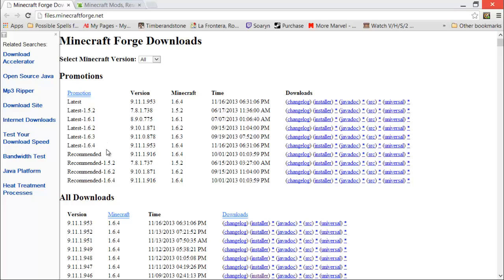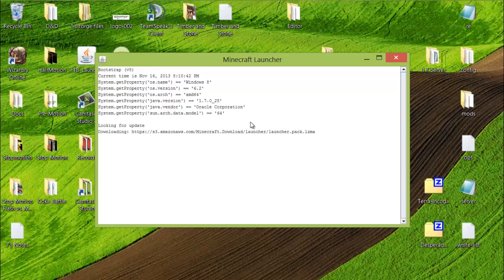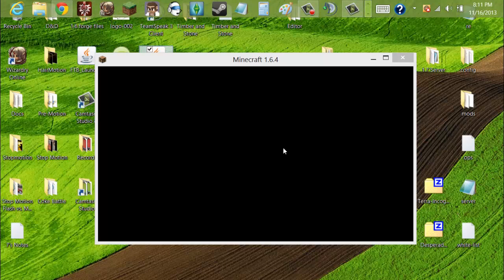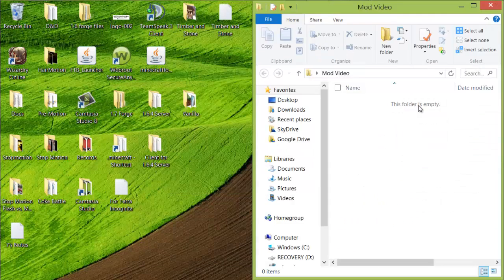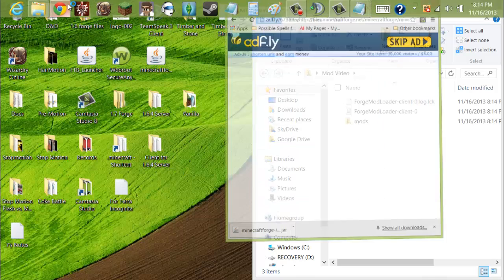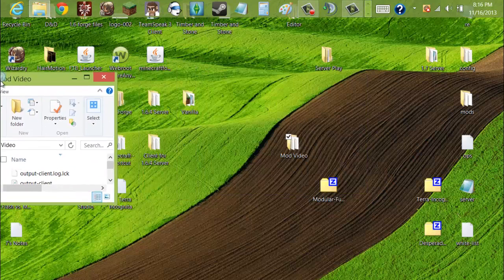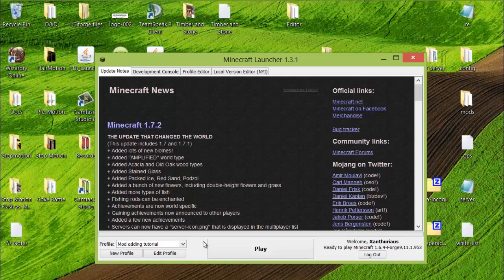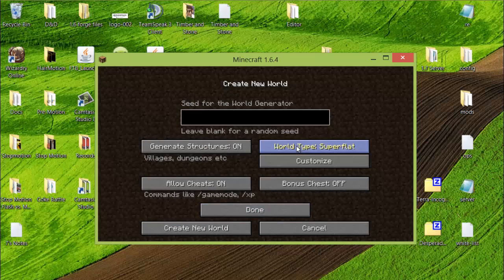How to Mod Minecraft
Heres a video on how to mod your Minecraft so please enjoy